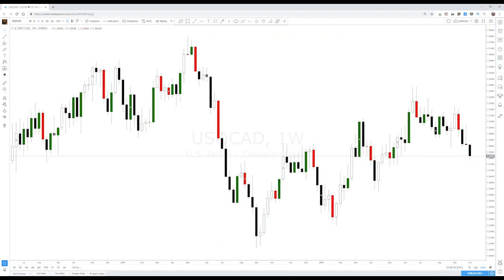9.1 - Not all basing candles are CPs